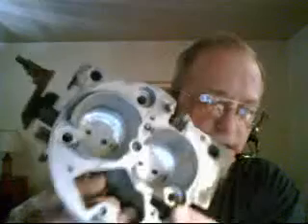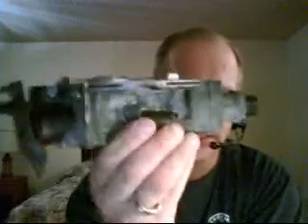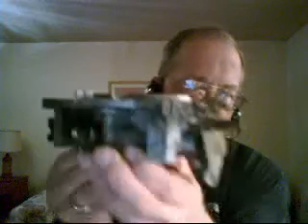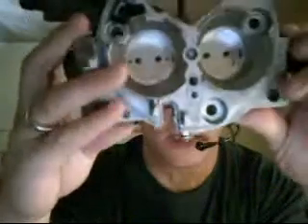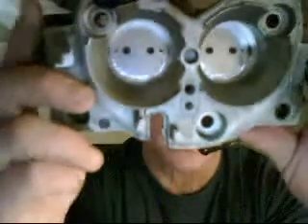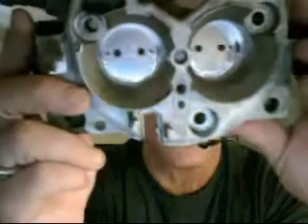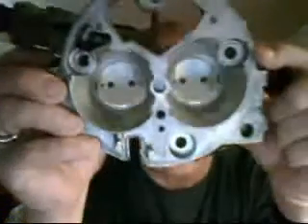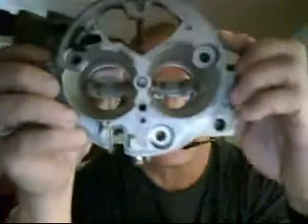August 15, 2009 "What about TBI Systems?"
What about Throttle body injected systems, does this work with them? We discuss that with John Lynch's throttle body.